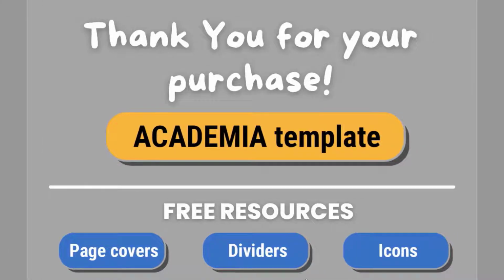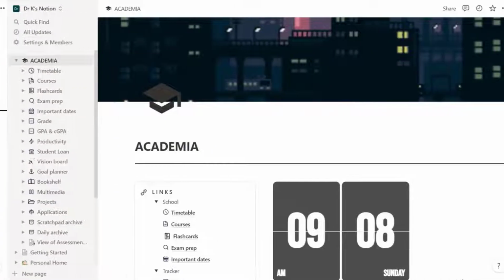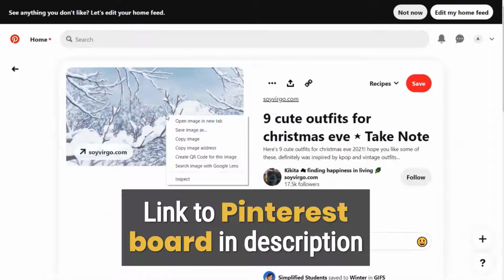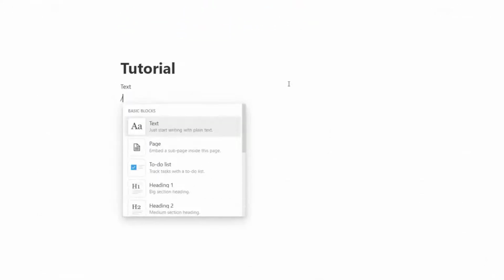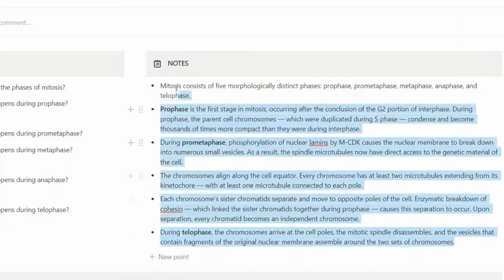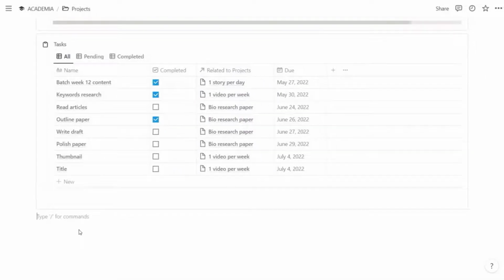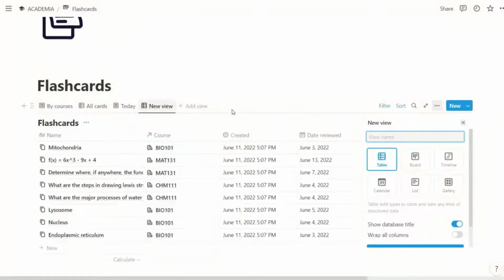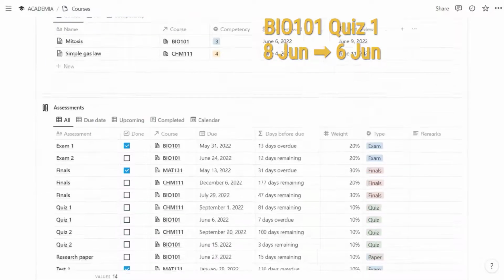Notion tutorial 💡 12 quick tips for beginners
If you're feeling overwhelmed by Notion, watch this short Notion tutorial to go from Notion newbie to Notion pro in under 5 minutes. You will find 12 quick tips for beginners in this Notion tutorial. I answer most of the questions I had when I first started using Notion back in 2020.

🕑TIMESTAMPS:
0:00 How to duplicate template?
0:28 How to navigate within Notion?
0:54 How to change to dark theme?
1:01 How to customize Notion’s look and feel?
1:49 What are block types in Notion?
2:08 How to change font color and highlight?
2:29 How to convert blocks in Notion?
2:39 How to create columns and sections?
3:03 How to create Notion database?
3:30 How to create different Notion database view?
3:44 How to sort, filter and group Notion database?
3:55 How to use linked database?

QUESTION❓
Have a question about exam preparation, study tips, and strategies, or anything else? Post in the comments section of this video!

ABOUT:
In this video, you will find 12 quick Notion tips for beginners. Go from frustrated and overwhelmed to a wiz in no time. Once you get comfy with Notion, the possibilities are endless. Happy exploring!